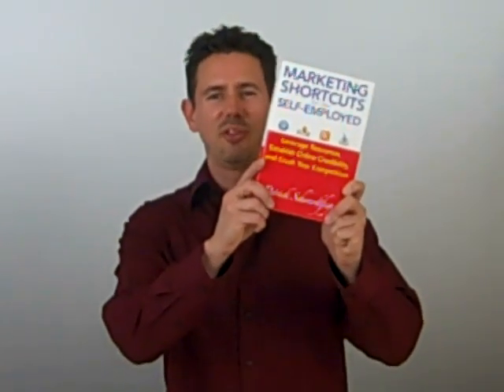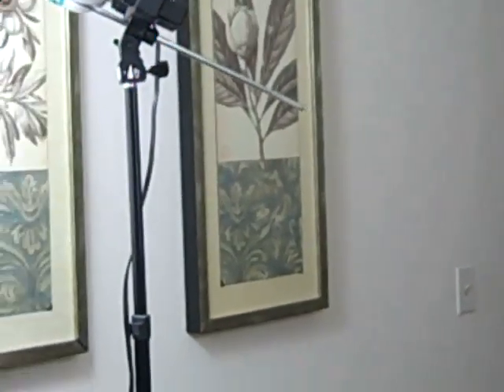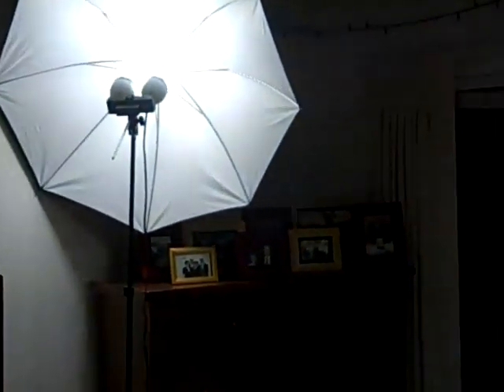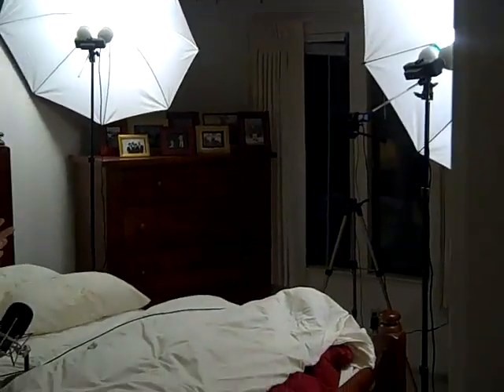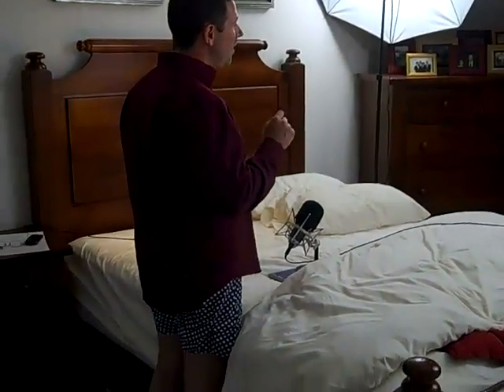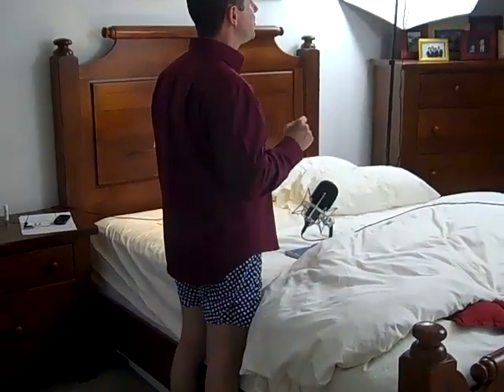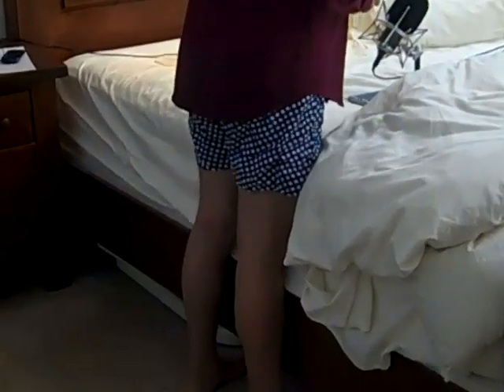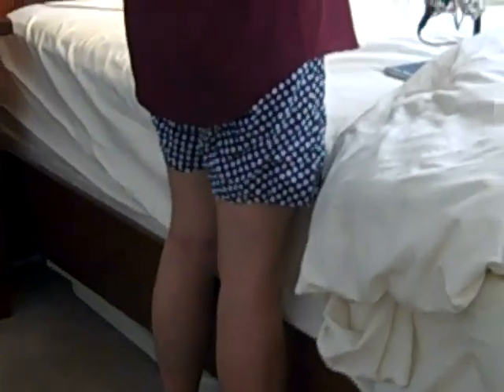Recording Videos in my Bedroom, the Porn Studio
My bedroom looks like a porn studio!  This video shows how I record all my videos, with tripods, microphones and lighting stands right in my bedroom.  The point is that you don't need an expensive setup to create respectable videos for your business ... and you don't need to wear any pants either!

Patrick is the author of "Marketing Shortcuts for the Self-Employed" (2011, Wiley) and is a regular speaker for Bloomberg TV.  He has spoken about modern entrepreneurship and the social media revolution at conferences and business events around the world.

Patrick is a sought-after professional speaker who has spoken in Canada, the United States, Europe, South America and Asia.

Patrick Schwerdtfeger, Champion of the Modern Entrepreneur